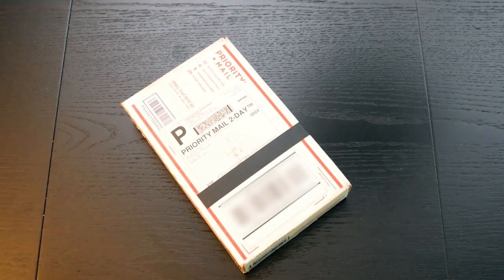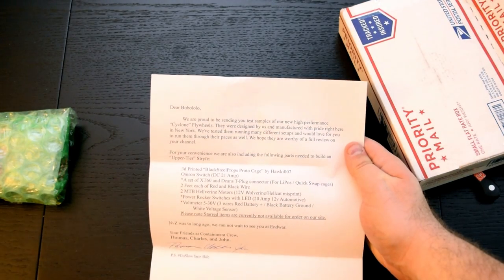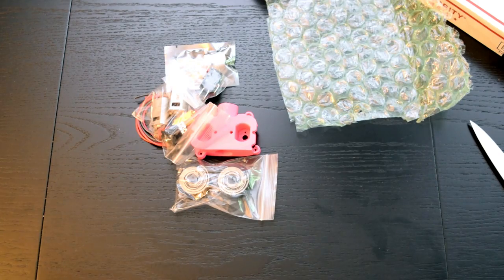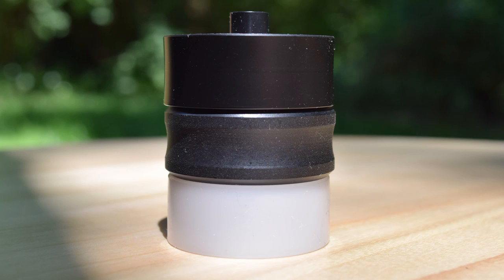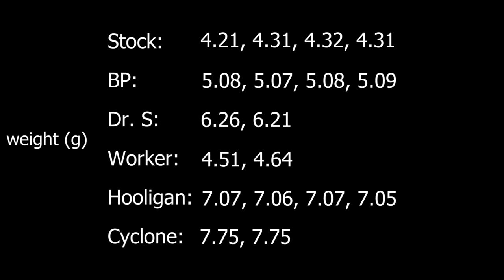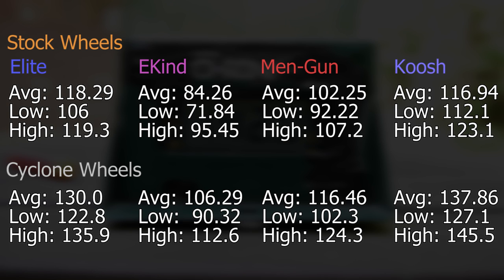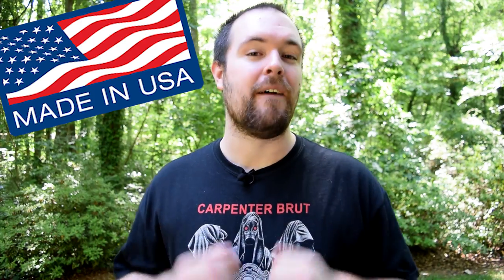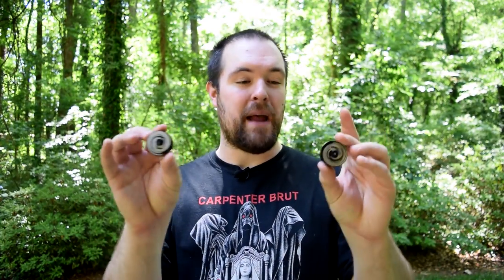Review: Containment Crew 'Cyclone' Flywheels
A new challenger approaches. Are CC's Cyclones anything special? Let's find out.